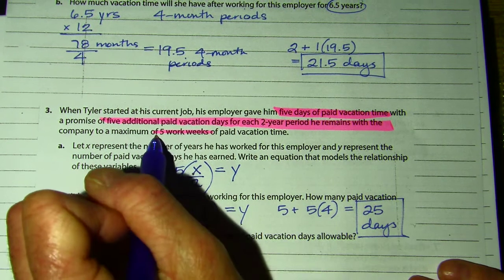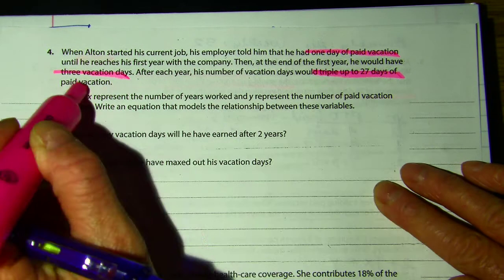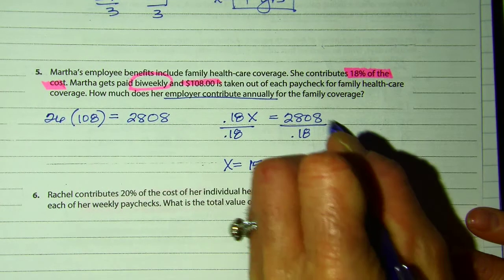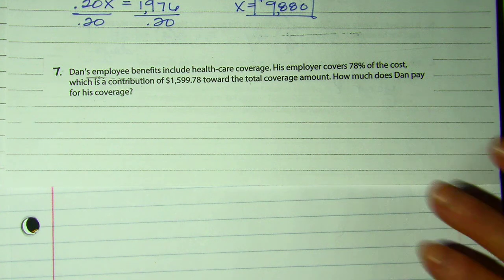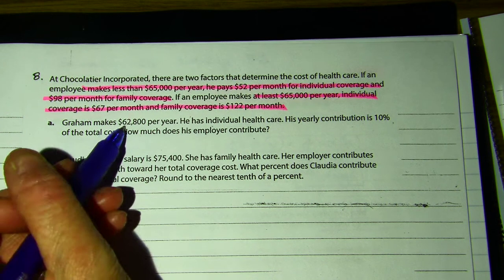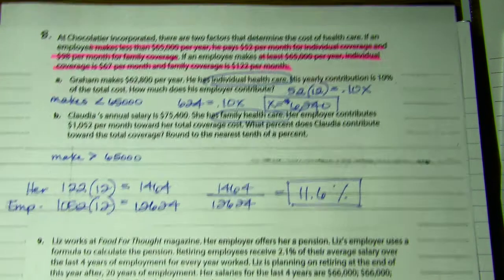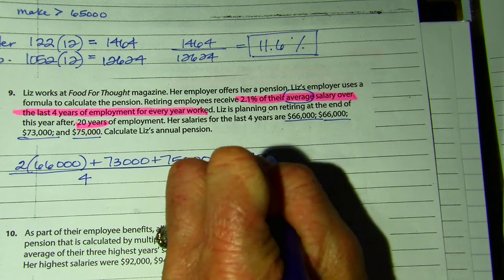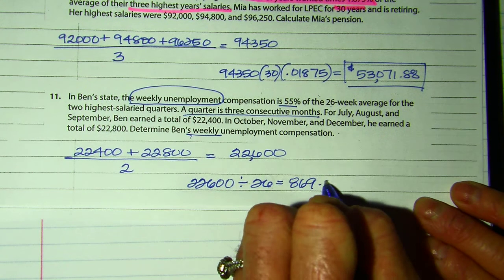FinAlg Lesson 5 4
Employment Benefits